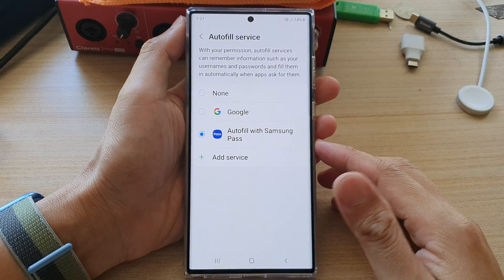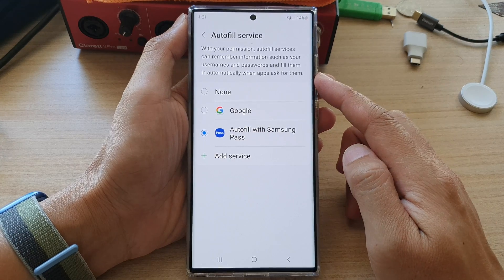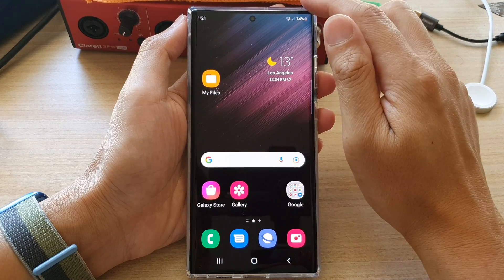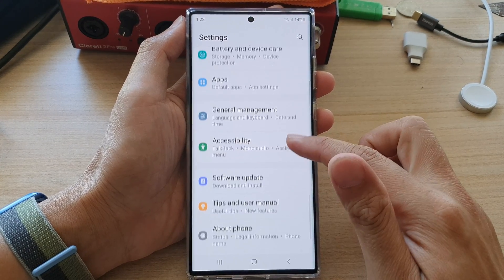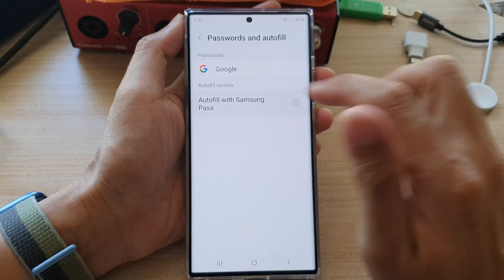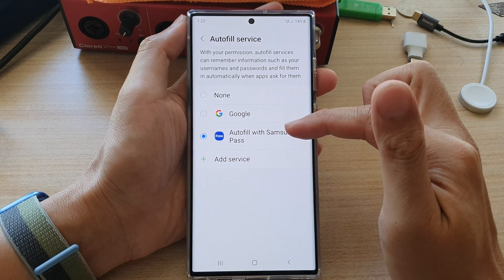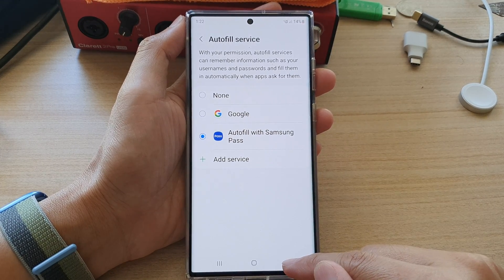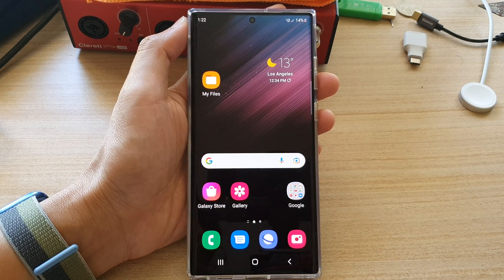Galaxy S22/S22+/Ultra: How to Set Autofill Service to Google/Samsung Pass to Save Username/Password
Learn how you can set the Autofill service to Google / Samsung Pass to save username & password on the Galaxy S22/S22+/Ultra.